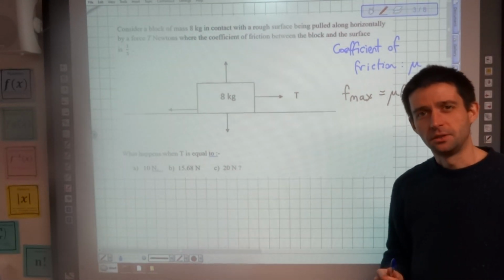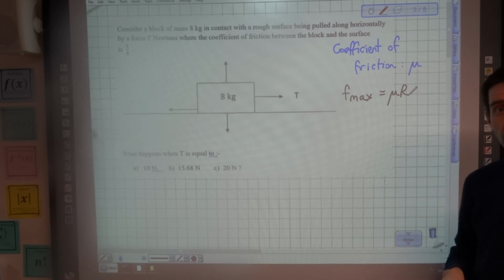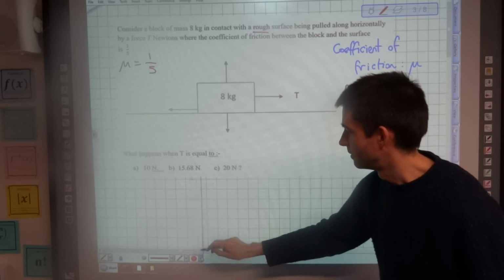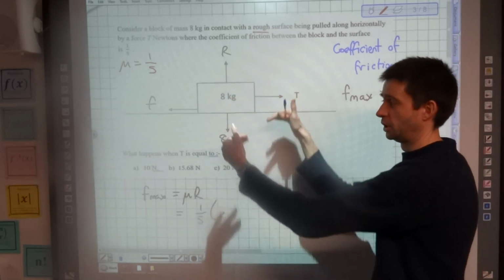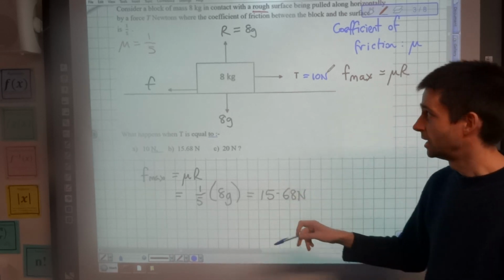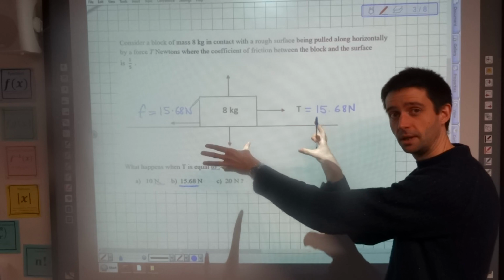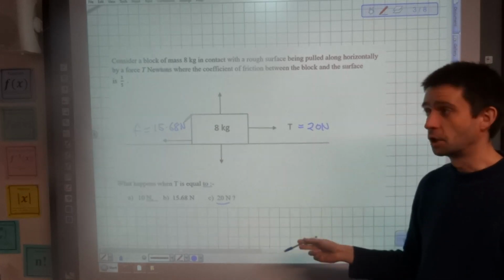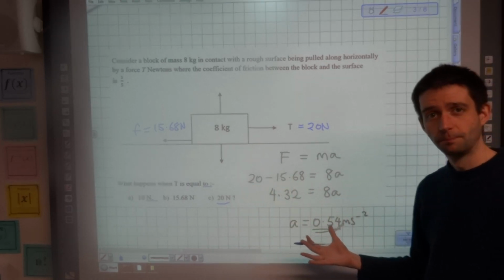A Level Maths - Mechanics - Introduction to friction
In this video, I explain how friction works and how to calculate its value.